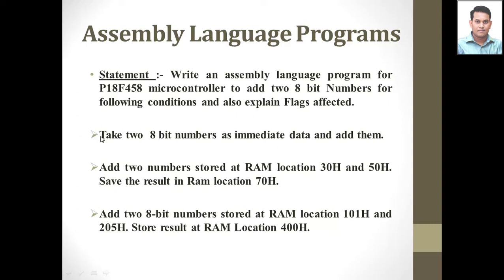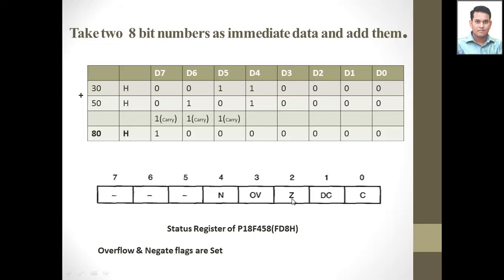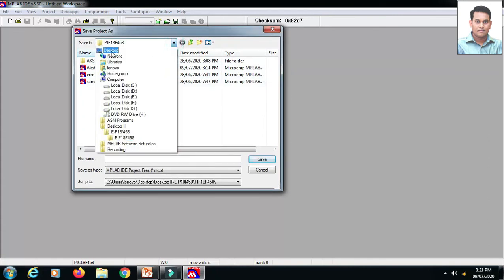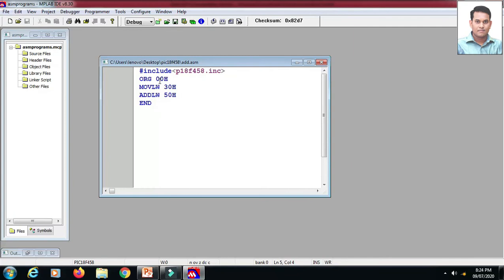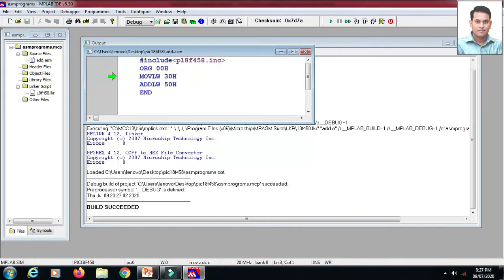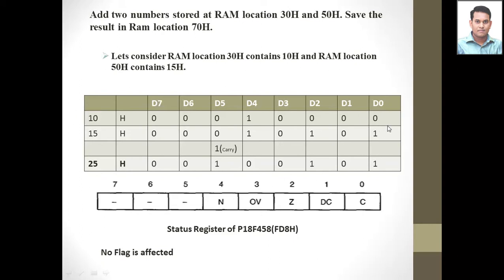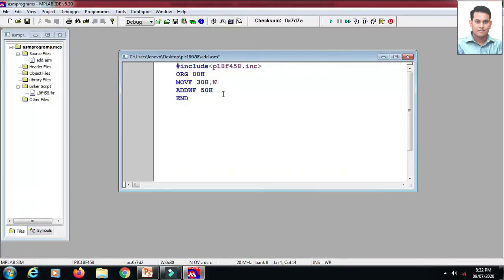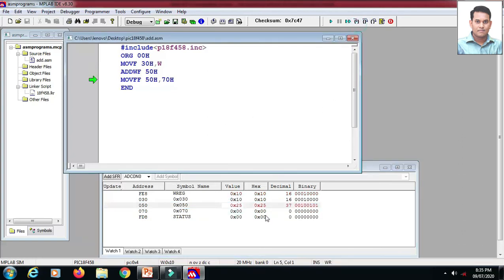Addition of two 8 bit Numbers with different Conditions and Flas Affected after the Addition.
This Video is about Understanding PIC18F458 RAM Organization, Data Trasfer Instructions and Arithmetical Instructions.
Also How to change Register banks and Instructions related to it are explained in Detail.